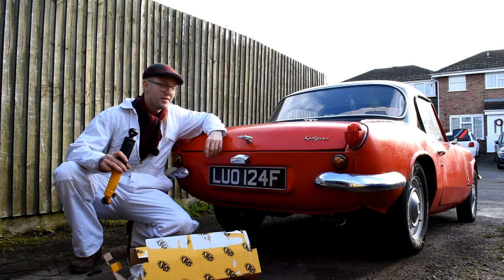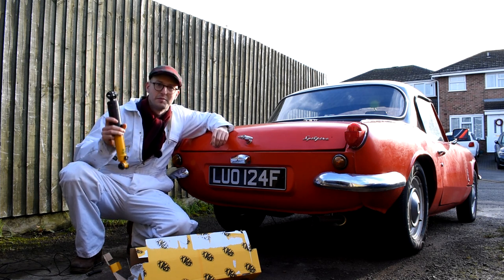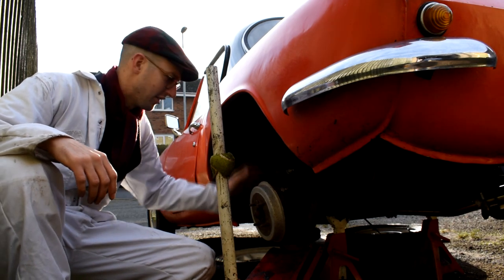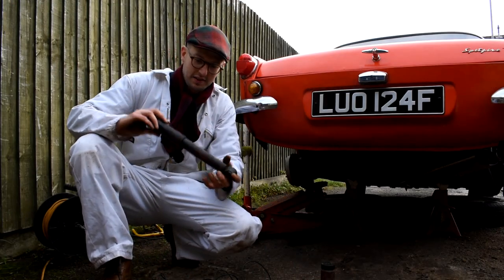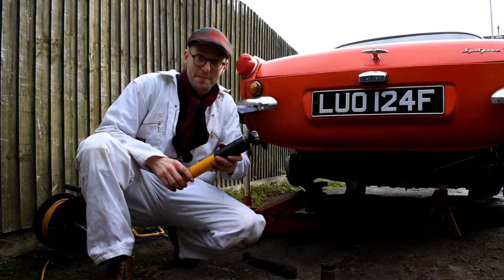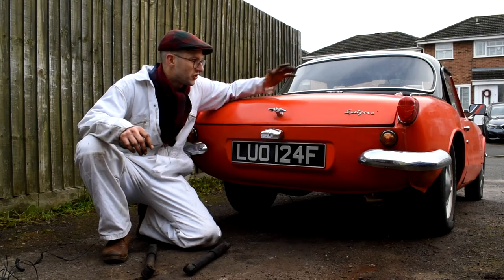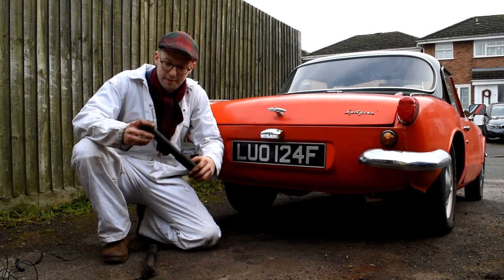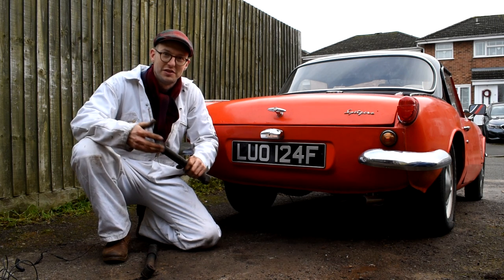Triumph Spitfire Rear Shock Absorbers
With a bit of a squeak from the the rear of the TriumphSpitfire Project I think it's time to take a look at the suspension and see what can be done to refresh it with some new parts from MossEurope . I've decided to upgrade the shock absorbers with ride adjustable pair made by Spax

Unicorn Heads - A Trip Around the Moon

Silent Partner - No Win